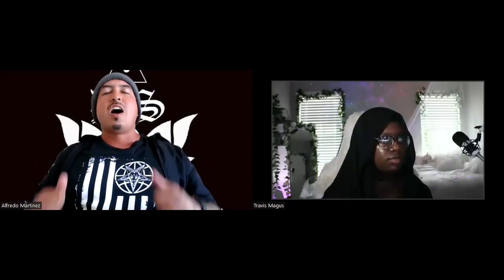The Scepter of Power with Travis Magus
This is the OFFICIAL channel for the Dark Sorcery team.

Dark Sorcery currently consists of:

Alfredo Martinez: Founder and Owner of Dark Sorcery.